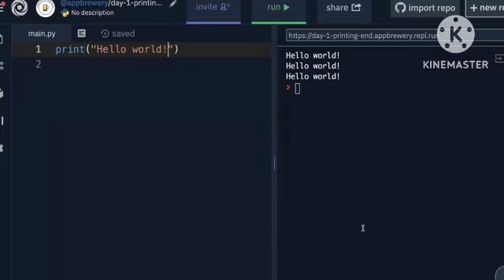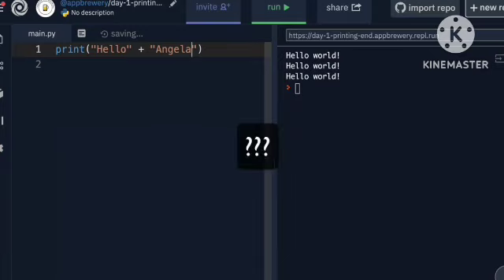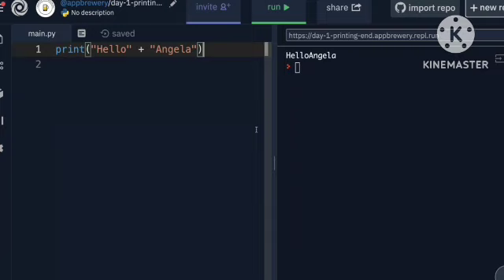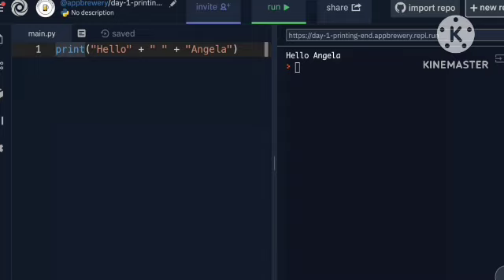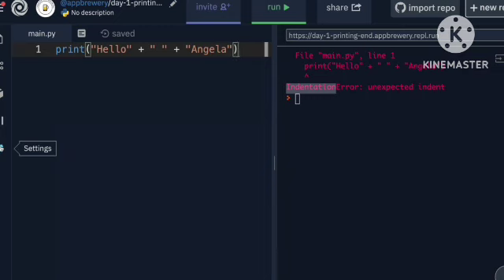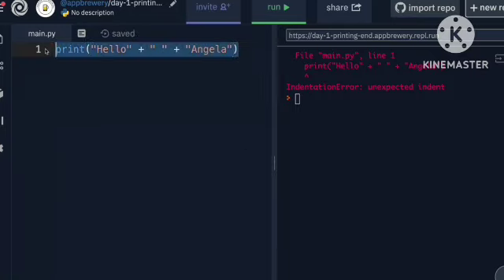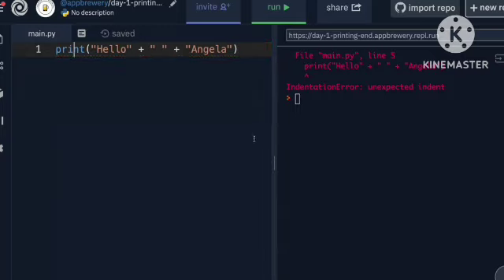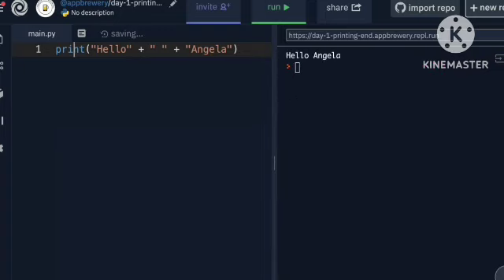6 March 2023